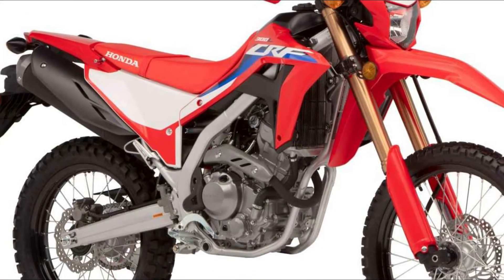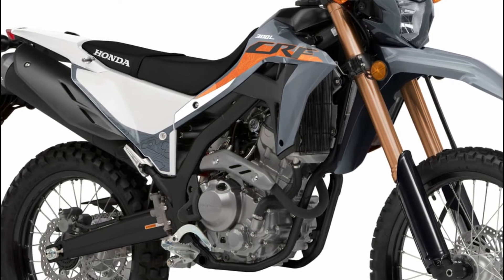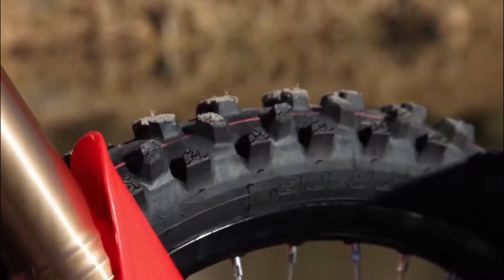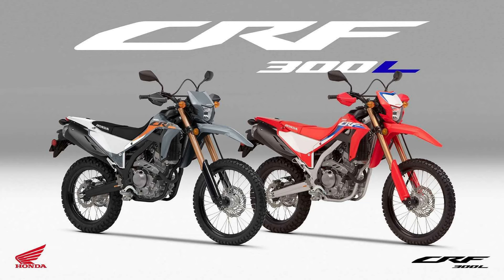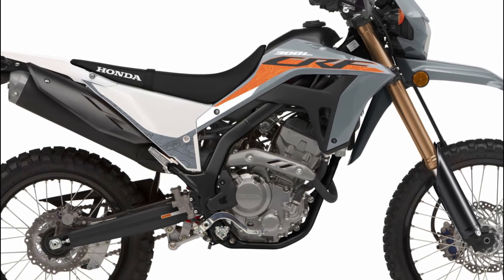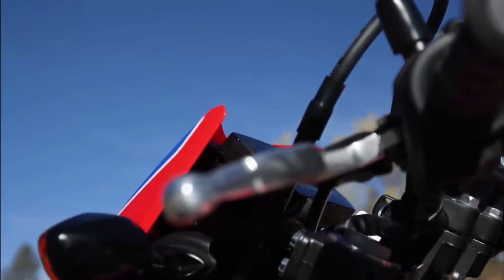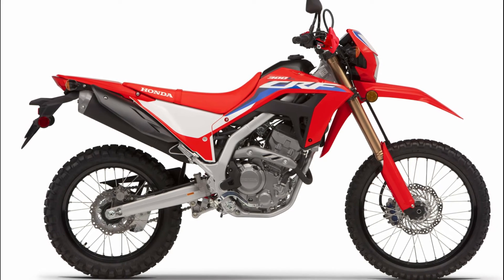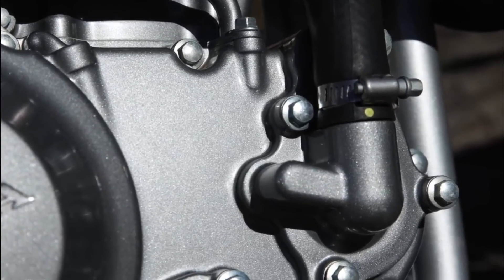2023 Honda CRF300L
On December 1, 2022, Honda Motor Europe rolled out the 2023 CRF300L. What’s new? Knuckle guards now come fitted as standard, with the color of those guards varying based on which color of CRF300L you choose. Additionally, the reliable, small-displacement dual-sport machine gets a new color and graphics for 2023.

The new Swift Gray color scheme on the 2023 CRF300L comes with a pair of black knuckle guards, which echo the color, shape, and size of the stock mirrors on this bike. The primary color is gray, though there are orange and white accents, as well as a black CRF decal on the side of the bike. The seat is black, with the Honda name logo picked out in white along the rear corner.

Go for Honda’s Extreme Red color instead on your 2023 CRF300L, and you’ll get matching red knuckle guards instead of black ones. The saddle is also red, and there are white and blue accents to break up the red that’s the primary color of this bike. The Honda logo on the seat is white this time instead of black.